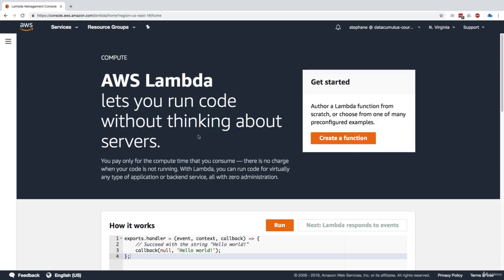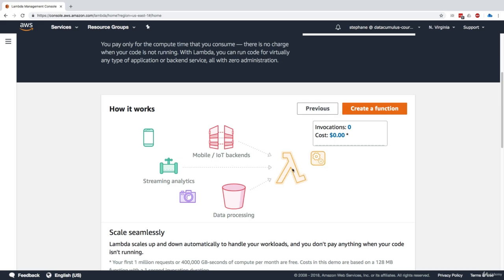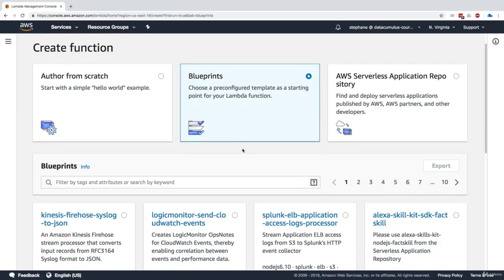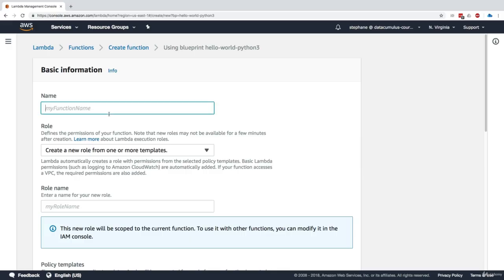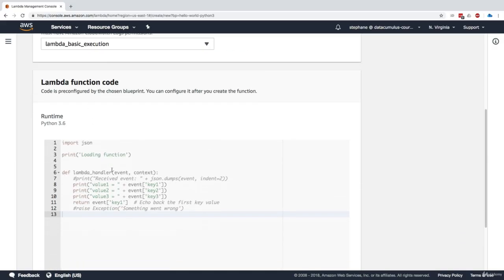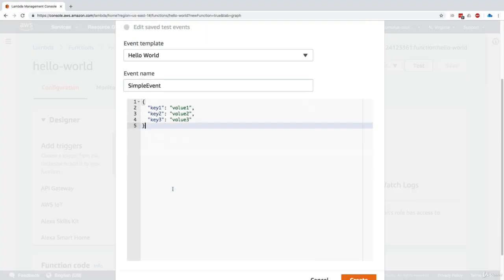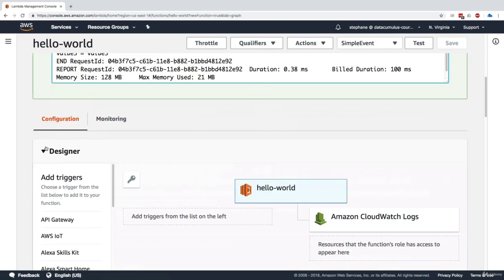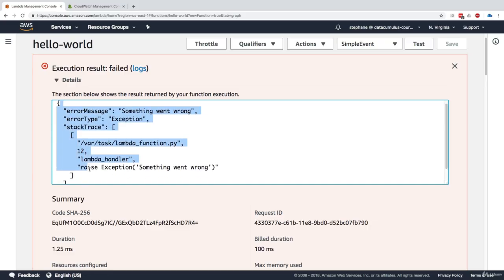13. 4 AWS Lambda First Hands On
13. AWS Serverless Lambda